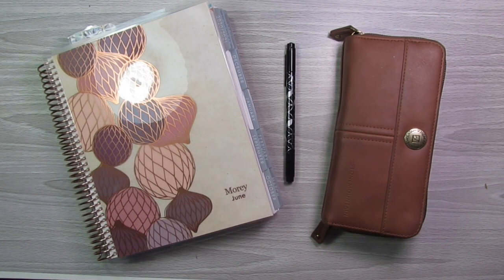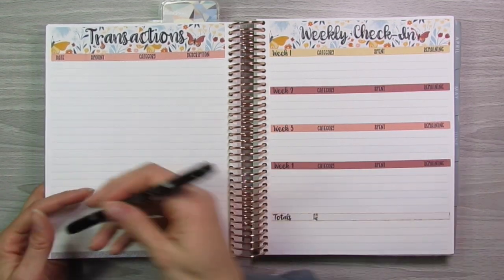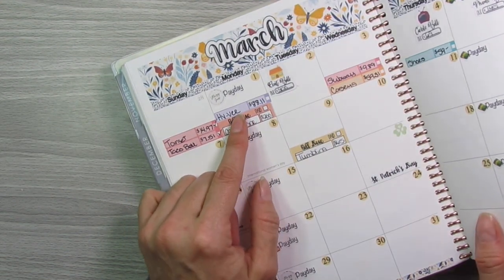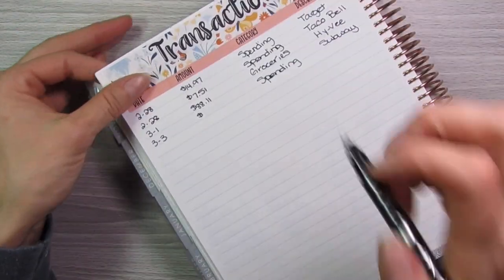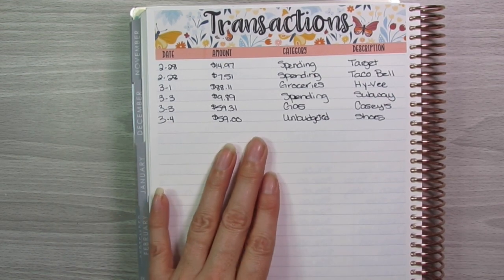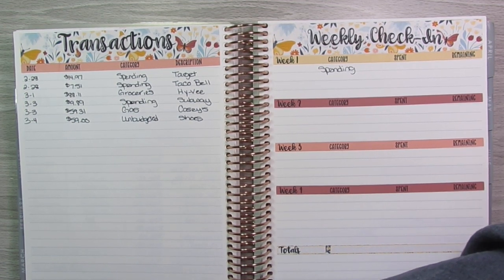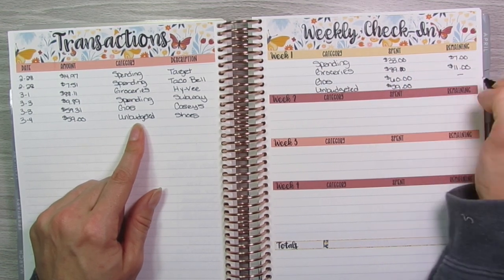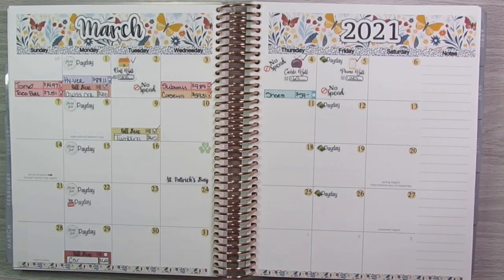Weekly Budget Check-In || Week 1 - March 2021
I hope you enjoy my weekly budget check-in for the first week of March!
↓↓↓↓↓↓ CLICK TO SEE MORE ↓↓↓↓↓↓↓↓
STICKER/ENVELOPE SHOP
Laminated Cash Envelopes and Budget Stickers

PRODUCTS AND EQUIPMENT I USE